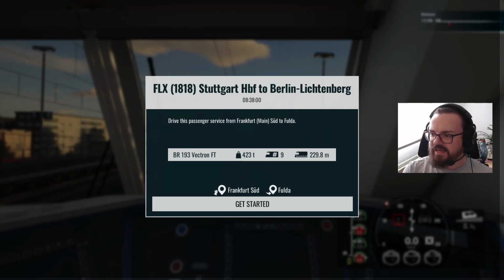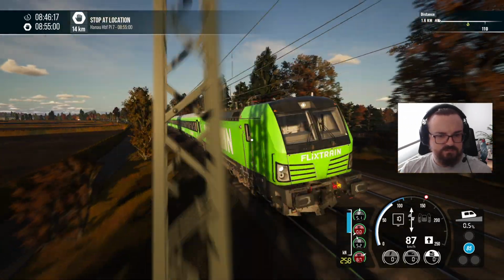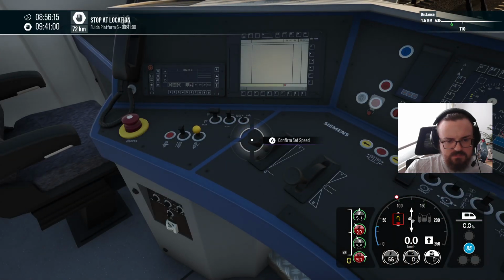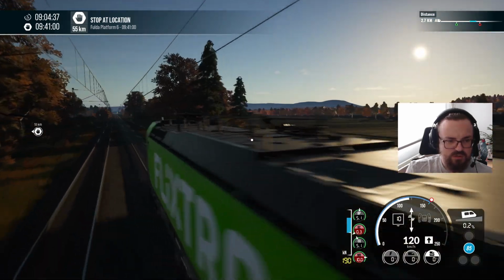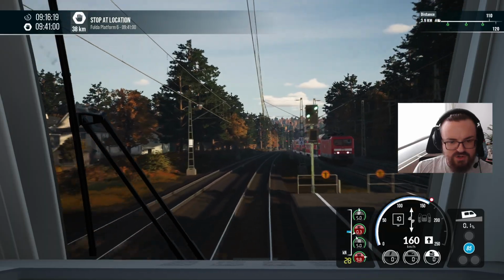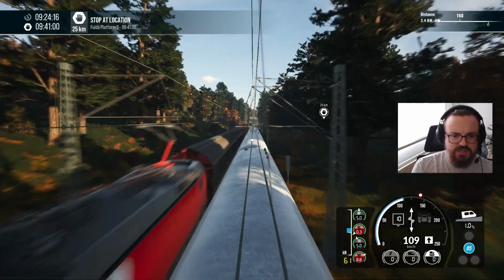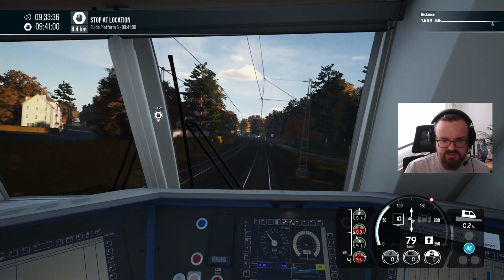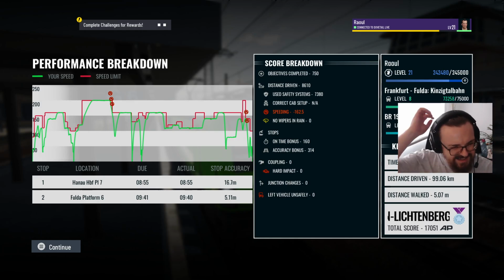TRAIN SIM WORLD 5 | Timetable Mode | Frankfurt Sud - Fulda | Flixtrain Vectron | Serene Saunter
Taking the Vectron out for a spin on Frankfurt Fulda!